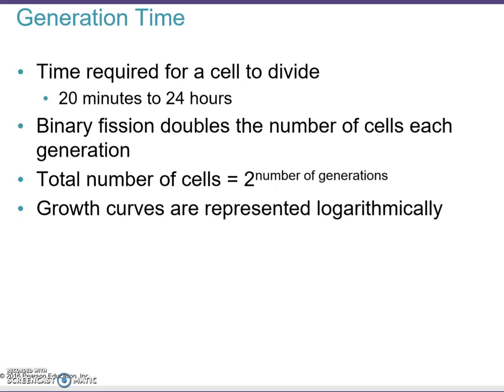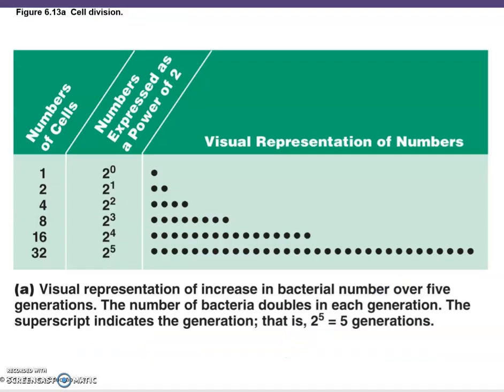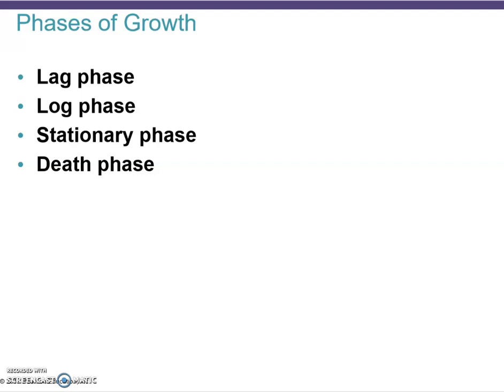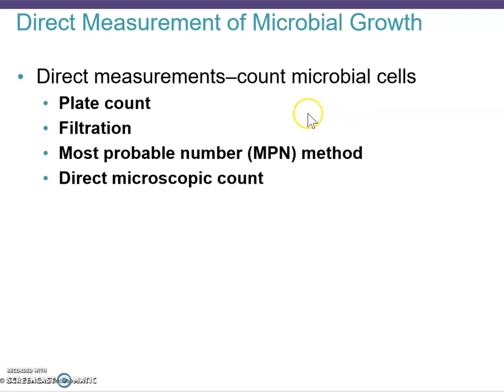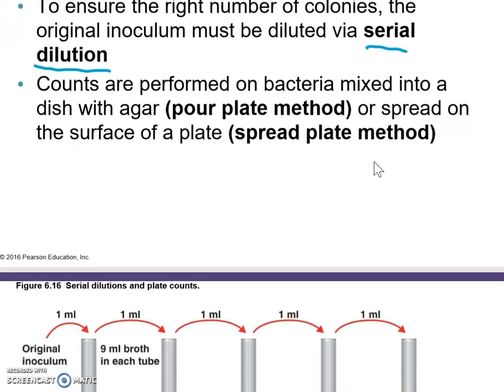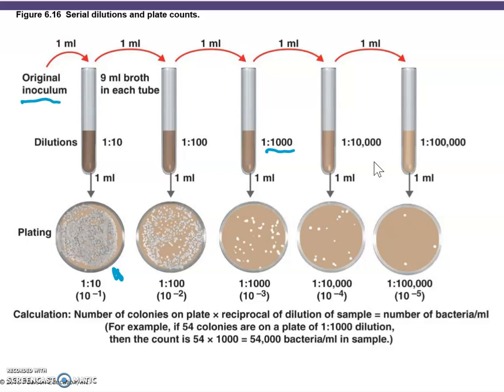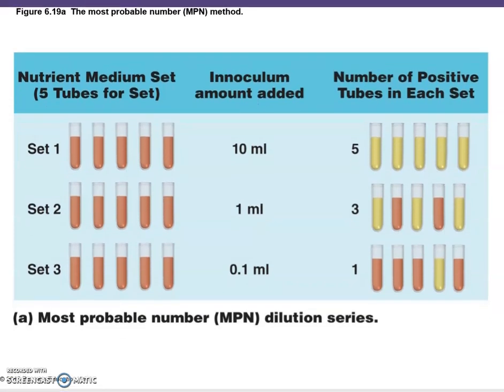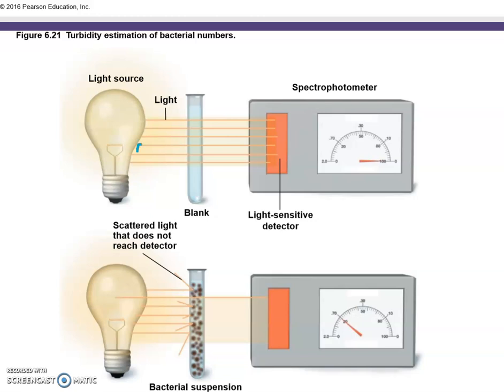Microbial Growth part4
Microbial growth